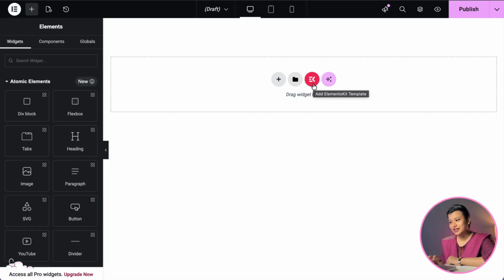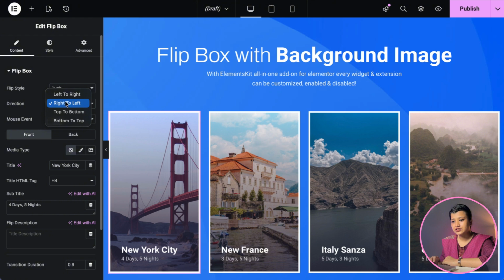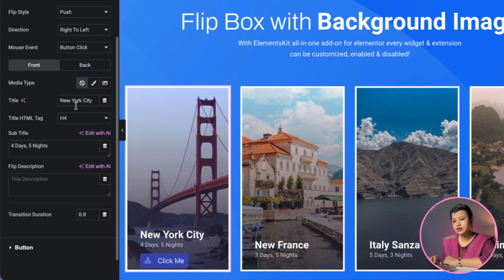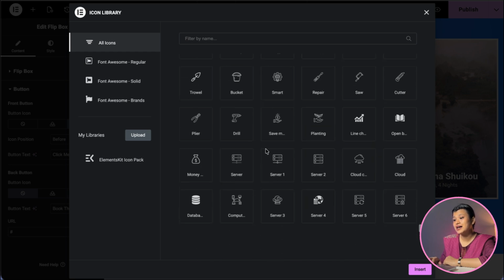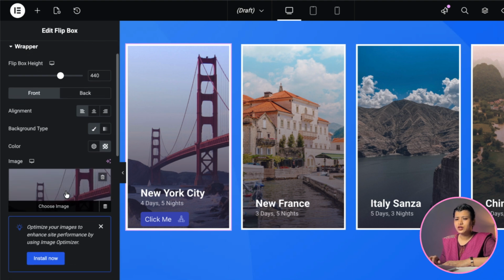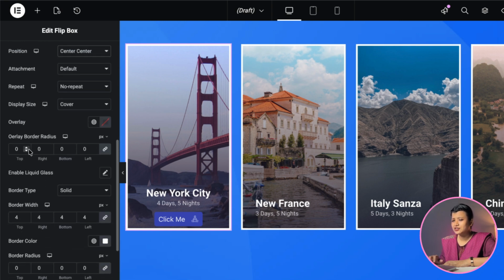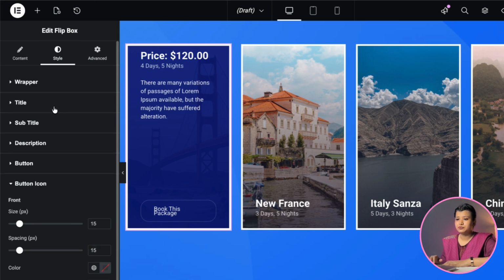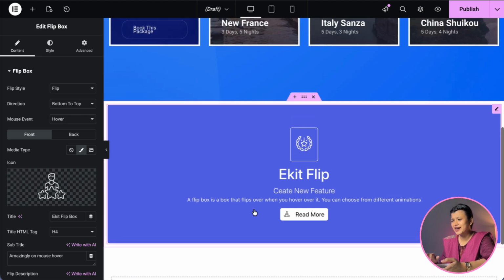Flip Box Animation Tutorial: Create Conversions with Elementor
Master interactive flip box design in Elementor + ElementsKit Pro.
Learn to transform static content into high-converting animations that drive user engagement.

✅ Master styling: shadows, borders, gradients & typography control
✅ Advanced animation settings: entrance effects, Z-index, smooth transitions
✅ Test responsiveness across mobile, tablet & desktop devices
✅ Apply conversions-first design principles for maximum impact

This complete walkthrough covers:
0:00 — Hook: Why static content fails
0:15 — Setup: Installing ElementsKit Pro for advanced flip boxes
0:30 — Content Tab: Building front & back sides with multiple elements
1:00 — Styling Masterclass: Shadow, radius & modern card feel
1:45 — Advanced Tab: Animation, padding & professional polish
2:15 — Manual Build from Scratch: Drag-and-drop customization workflow
3:00 — Responsive Testing: Ensuring perfection on all devices
3:30 — Outro: Final touches for premium results